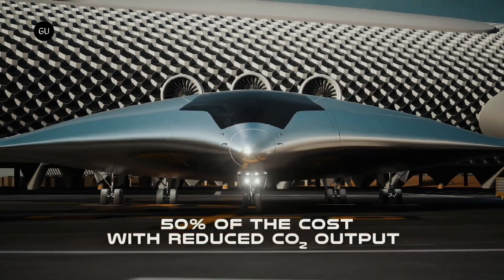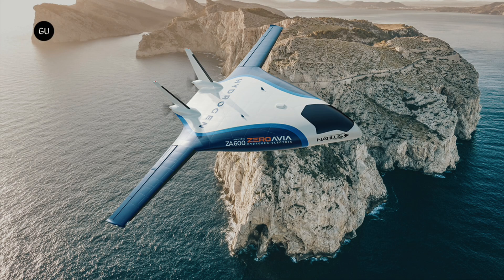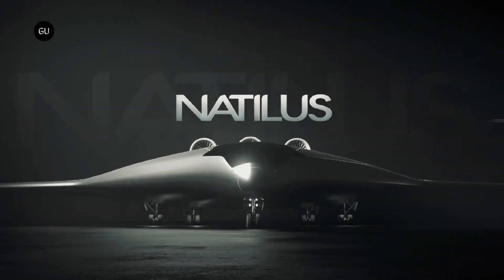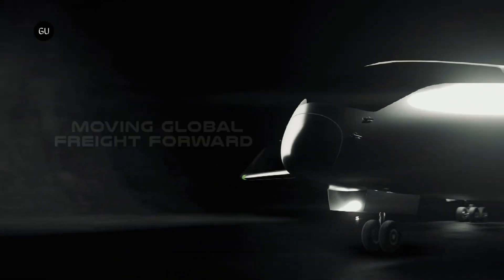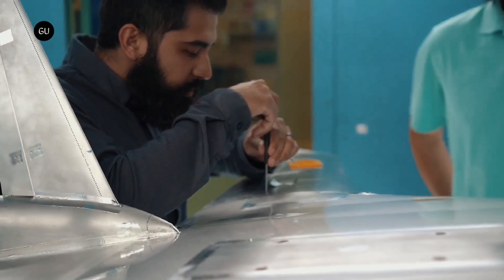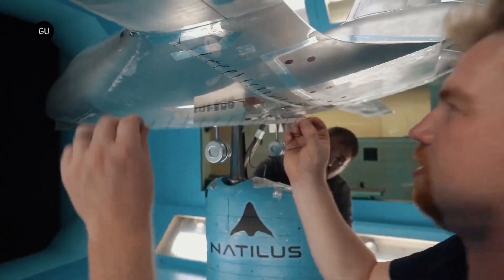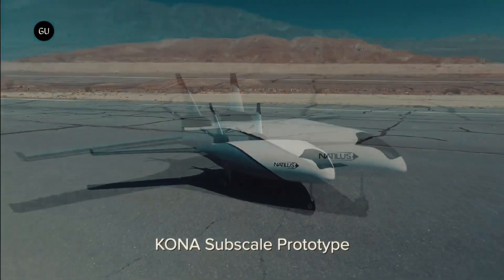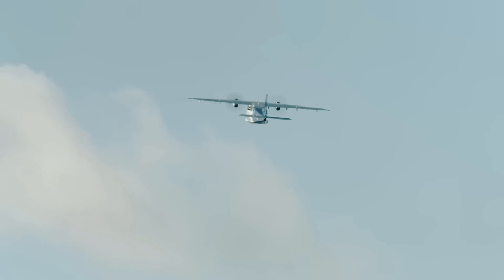Natilus and ZeroAvia Team Up to Develop A Hydrogen Electric Autonomous Cargo Plane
Autonomous freight aircraft developer Natilus has announced it will offer ZeroAvia’s ZA600 hydrogen electric engine as a propulsion option on its blended wing body cargo plane. The two aviation companies have formed a strategic partnership to jointly develop an unmanned aerial vehicle flown entirely by hydrogen electric propulsion.